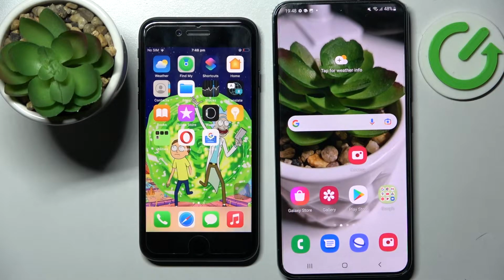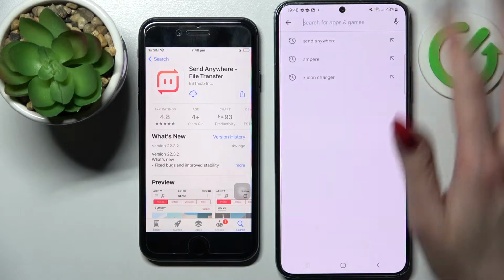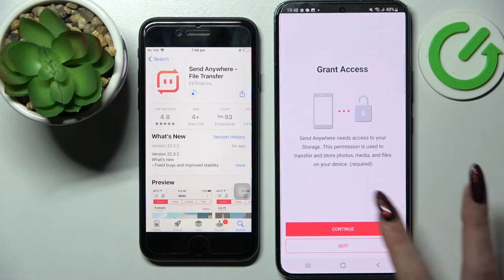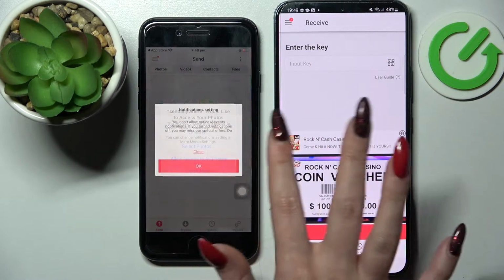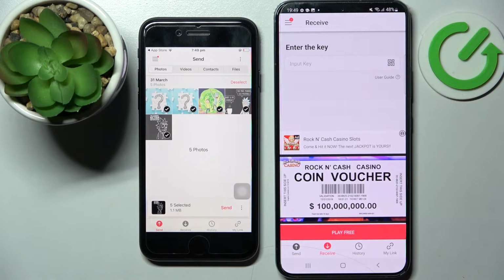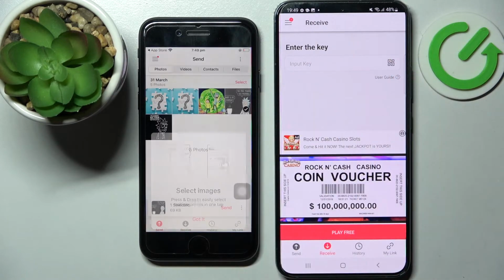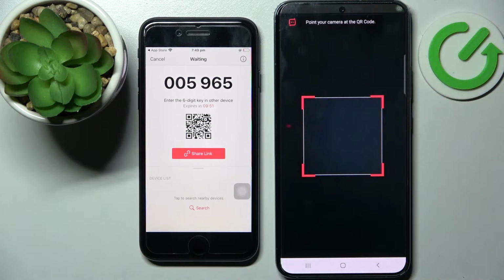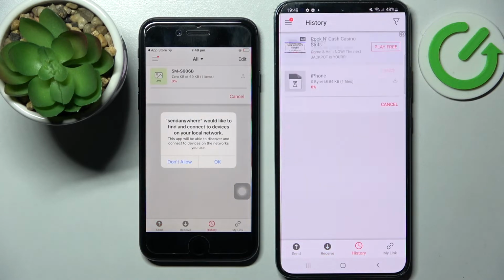How to Transfer Files from iPhone SE 2022 to Android Device – Send Anywhere App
Would you like to transfer files saved on your iPhone SE 2022 to any Android device? Here we are coming to show you how to do it by using a special app! Send Anywhere app will allow you to easily transfer files you want between your iPhone SE 2022 and any Android device. Thanks to this you’ll be able to relocate actually anything! So let’s follow all shown steps and use Send Anywhere to transfer files.

How to use Send Anywhere app in Android device? How to download Send Anywhere on Android device? How to transfer files using Send Anywhere app? How to share data between iPhone SE 2022 and Android device using Send Anywhere App? How to send data from Android device to iPhone SE 2022? How to transfer files from device with Android operating system to iPhone SE 2022?